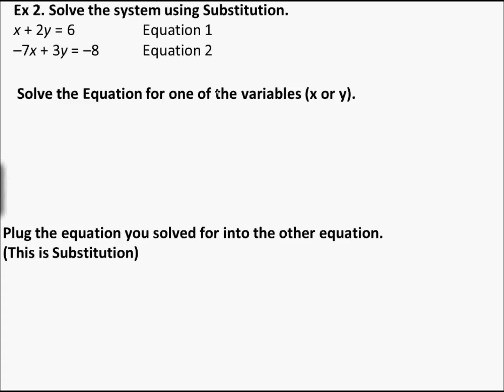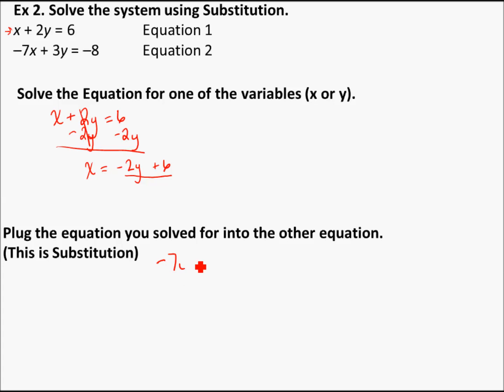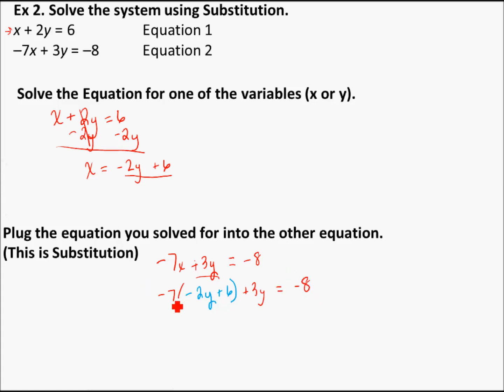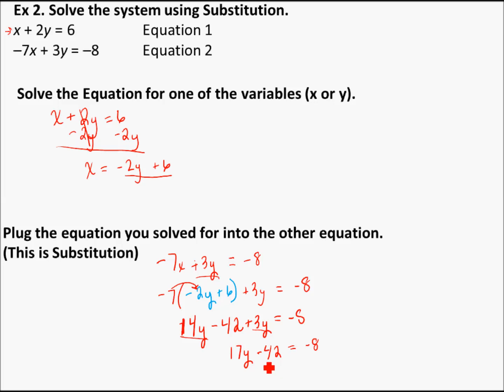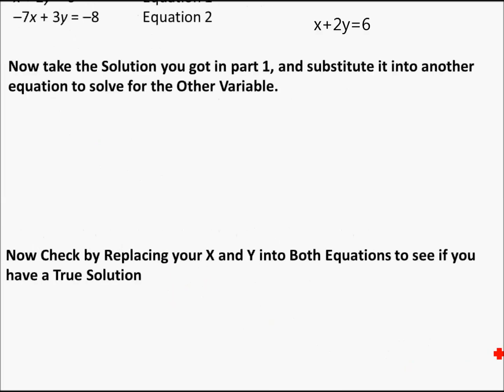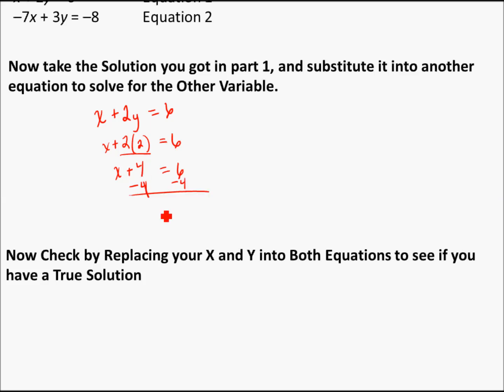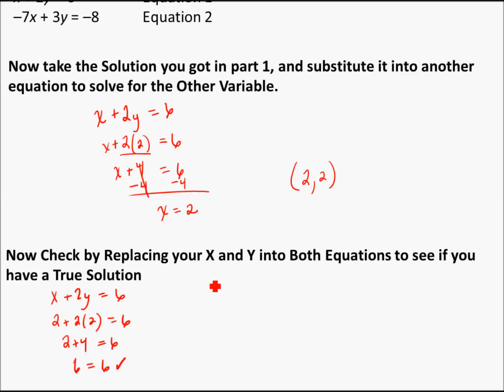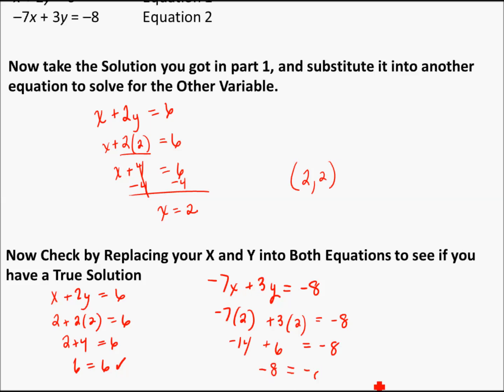Solving Linear Systems using Substitution Part 2